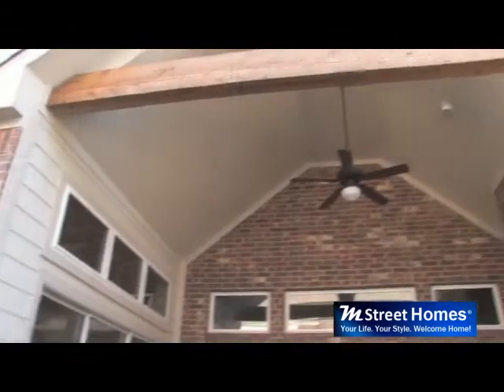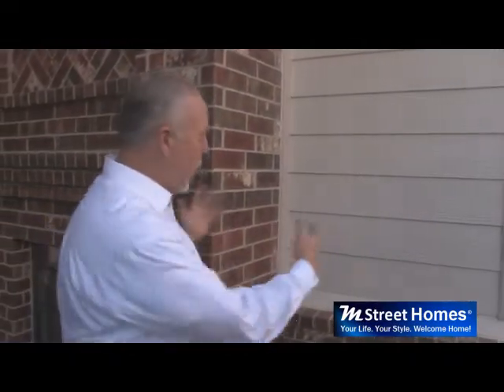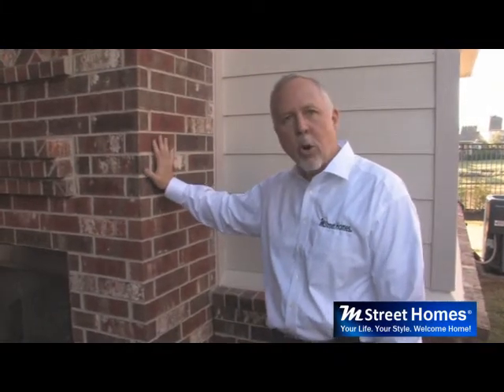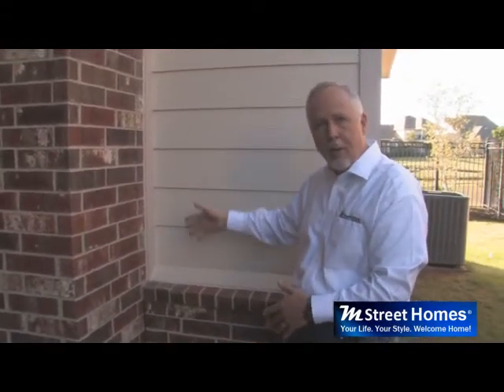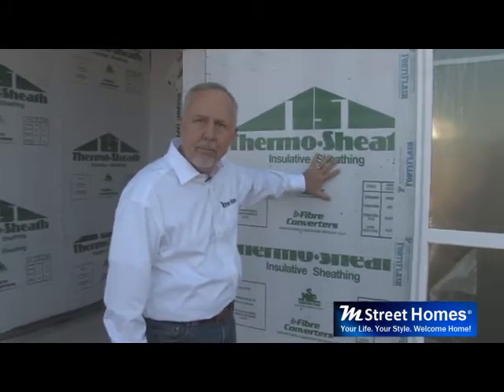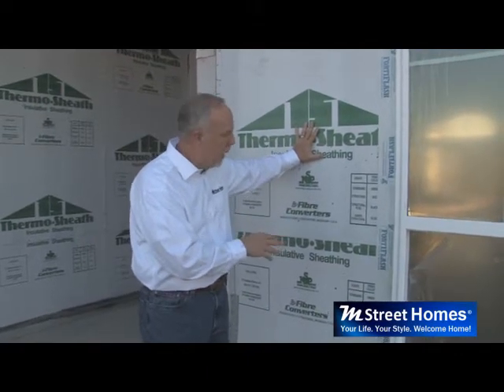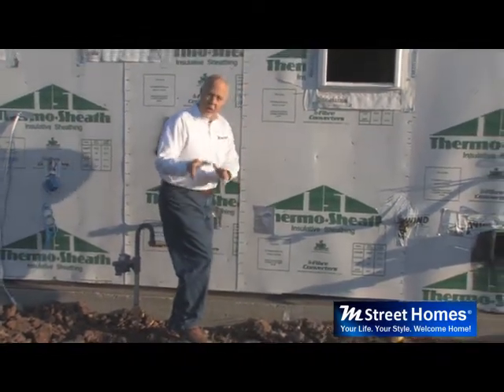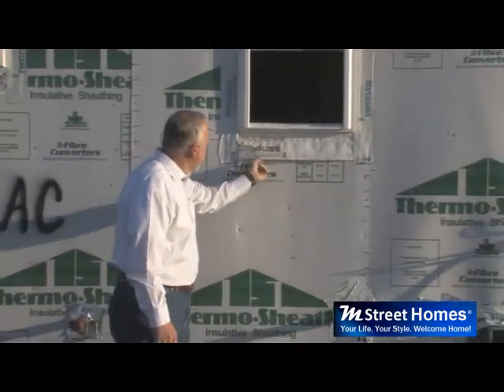M Street Homes Houston - Framing 3 Exterior Sheathing, Trim and Windows